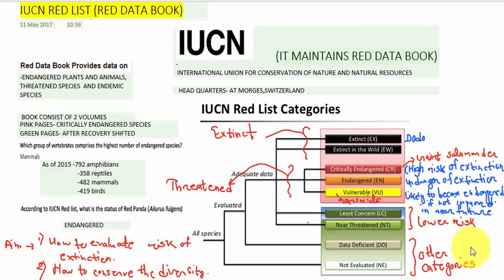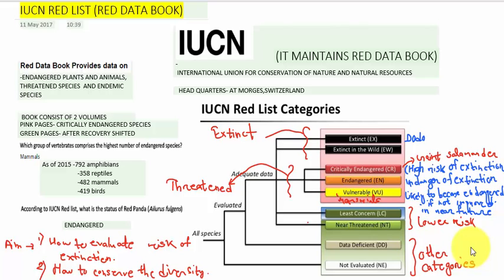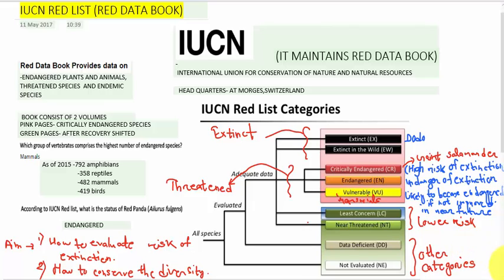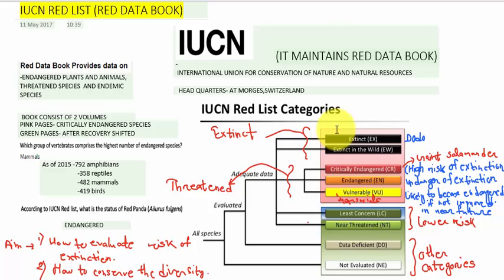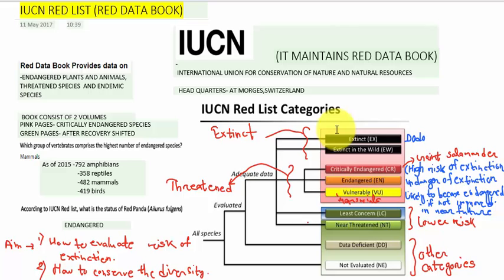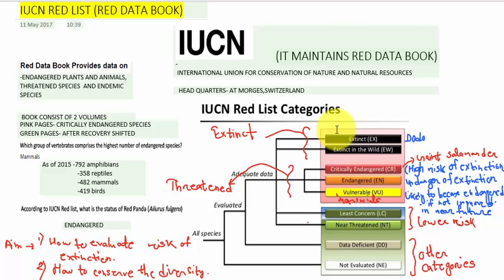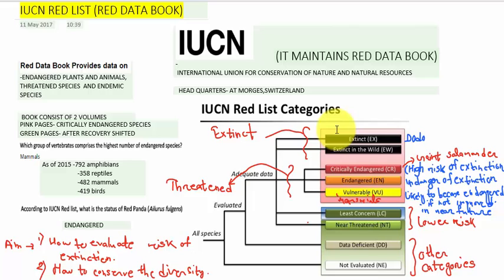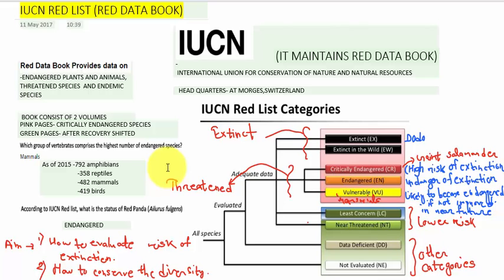RED DATA BOOK (IUCN RED LIST)